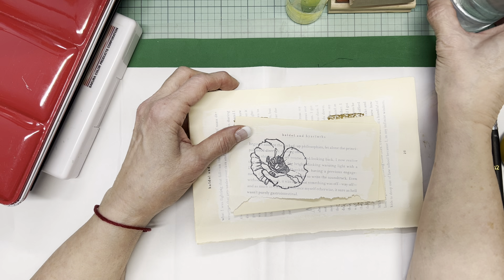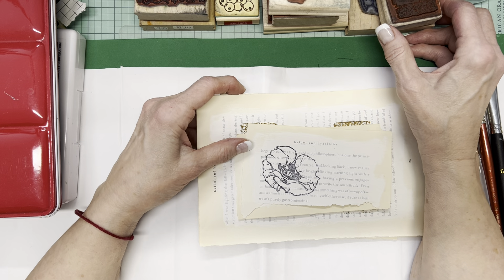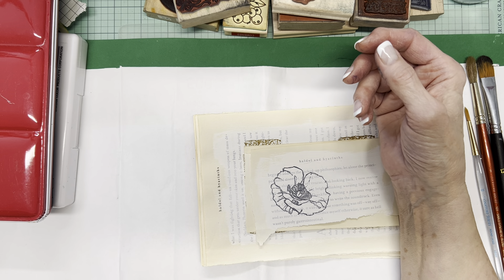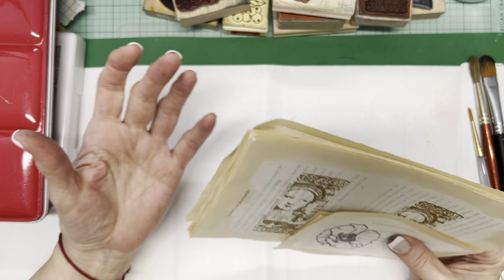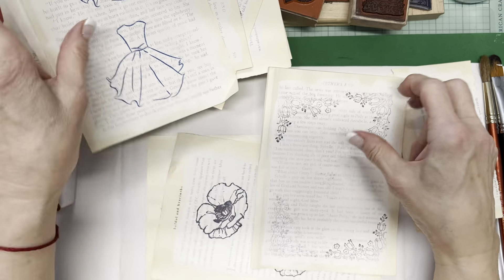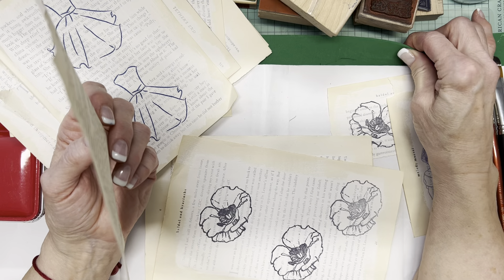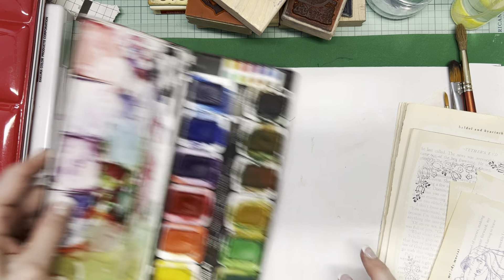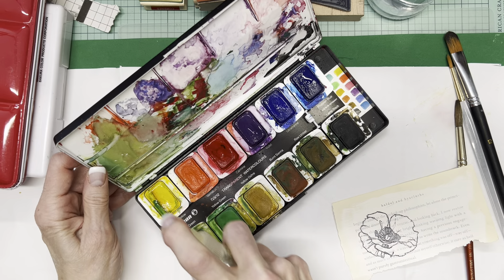Adding Watercolour to Stamped Images on Book Pages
What a difference a bit of water colour makes to stamped images on book pages!! I talk you through the page prep, the kinds of stamps to use, and options for painting and further embellishing the finished pieces. They make a great addition to any journal.